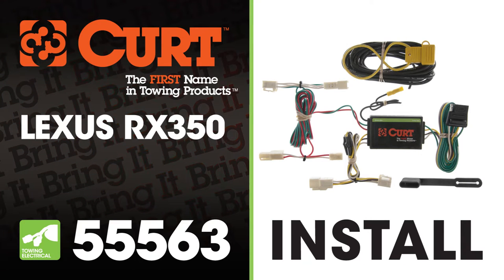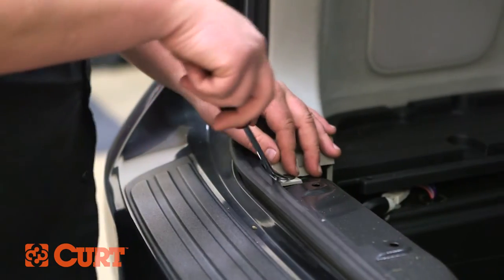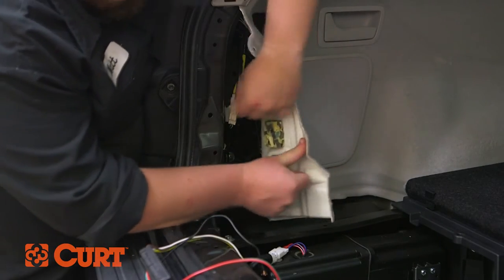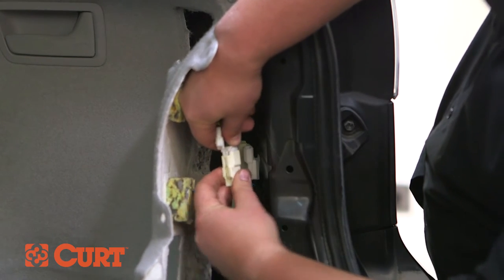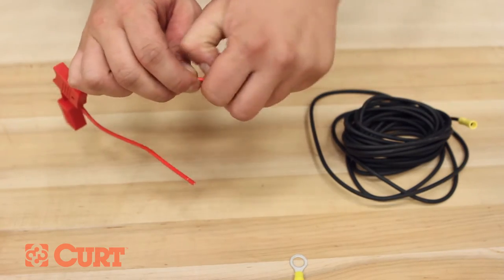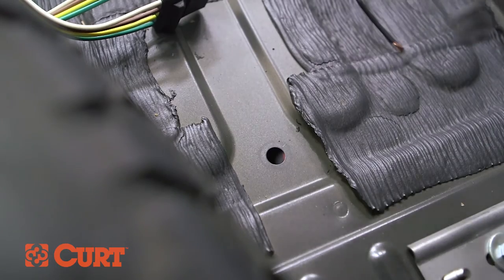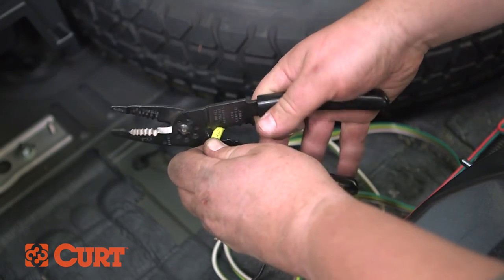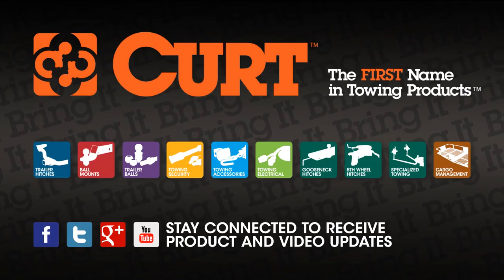Trailer Wiring Install: CURT 55563 on a Lexus RX350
This video depicts the installation of the CURT 55563 custom vehicle-to-trailer wiring harness on a 2010 Lexus RX350.

Special Notes:
WARNING!
Verify miscellaneous items that may be hidden
behind or under any surface before drilling to
avoid damage and/or personal injury.